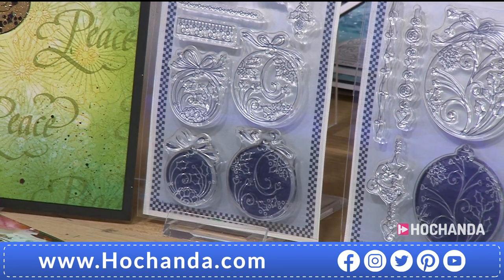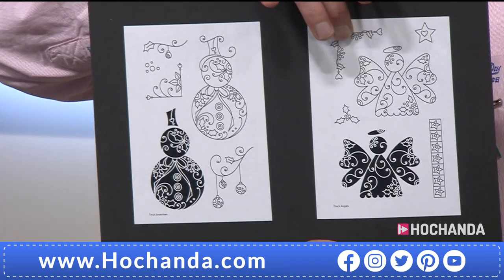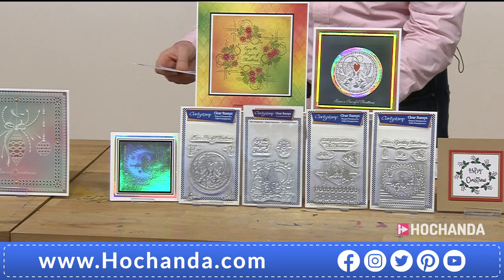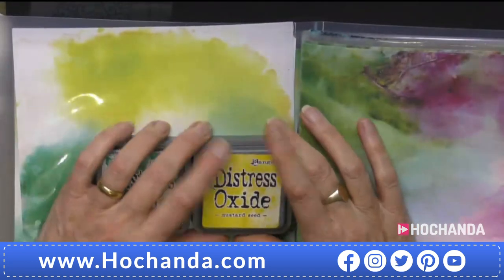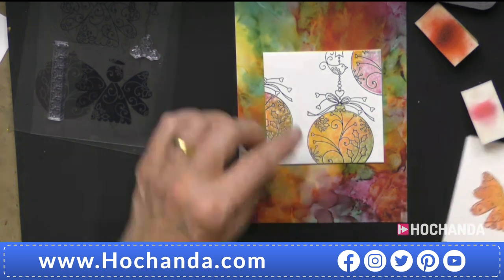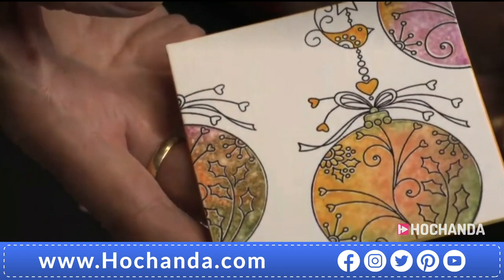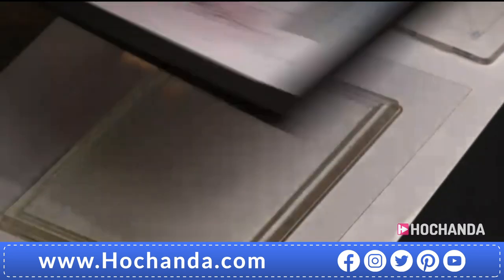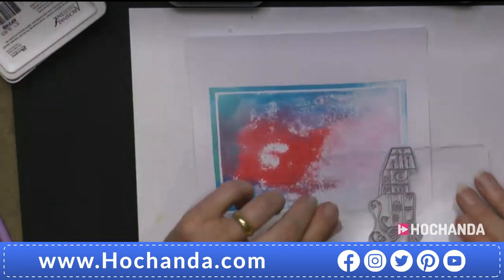Crafting With Clarity on Hochanda! The Home of Crafts, Hobbies and Arts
Barbara and Paul are here with a brand new One Day Special for you from Clarity! Don’t miss out on a wonderful new selection of stamp sets, groovi plates, ink pads and many more of your other crafting favourites!